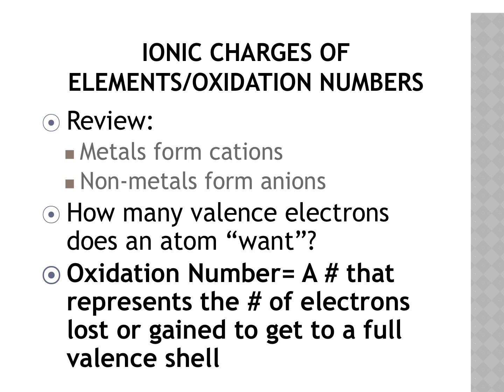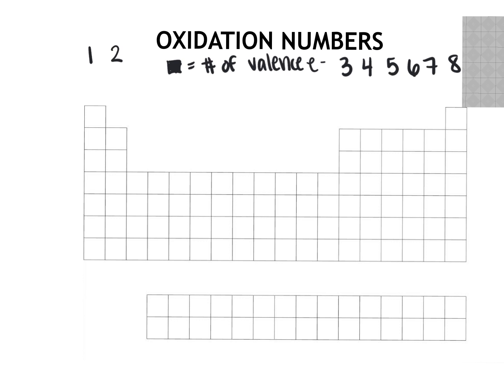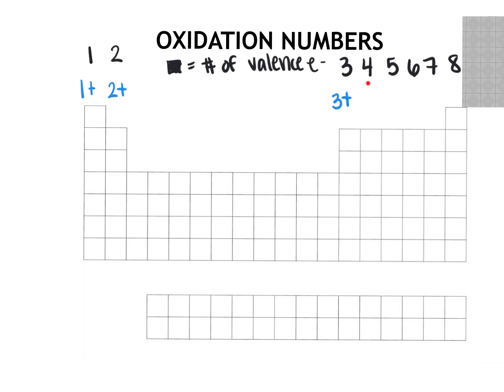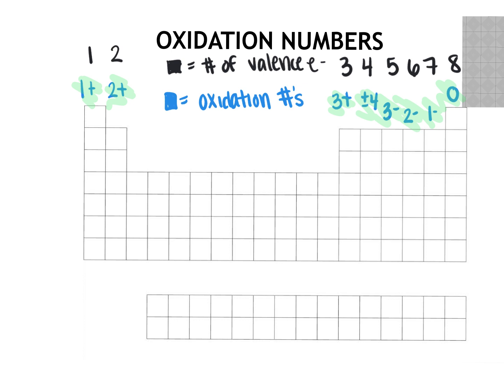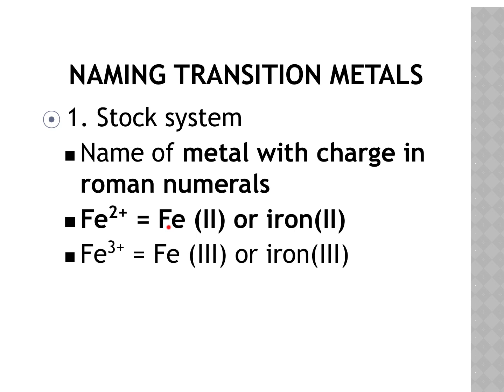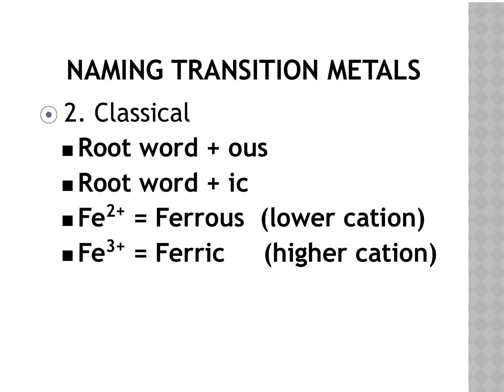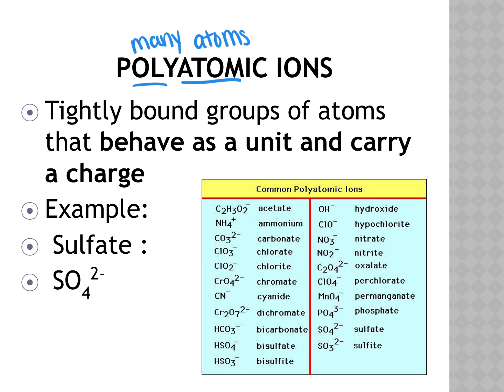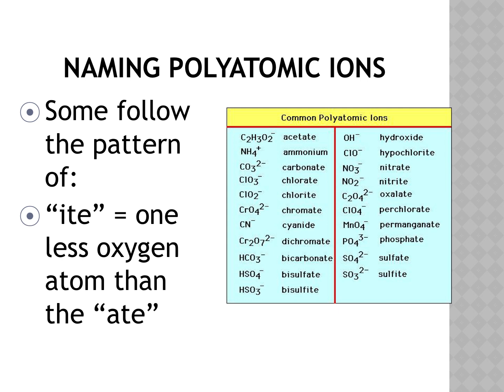Naming Ions and Charges